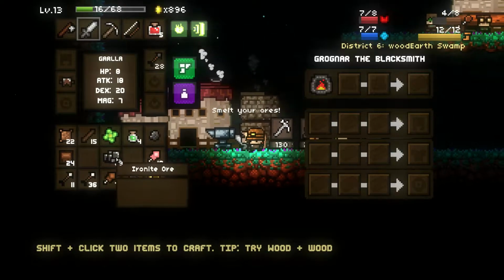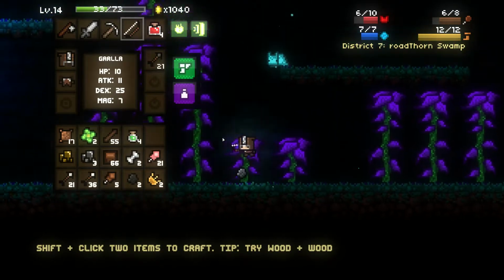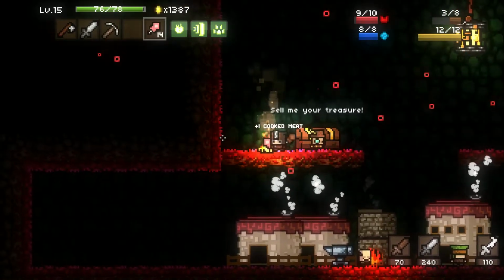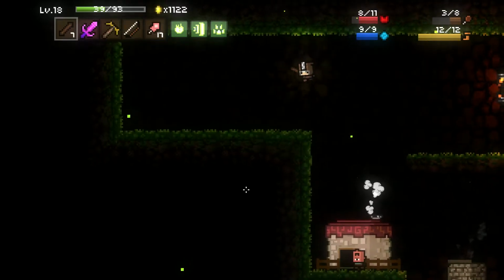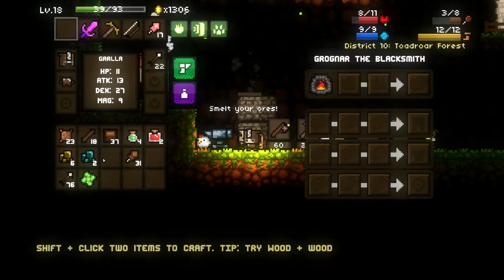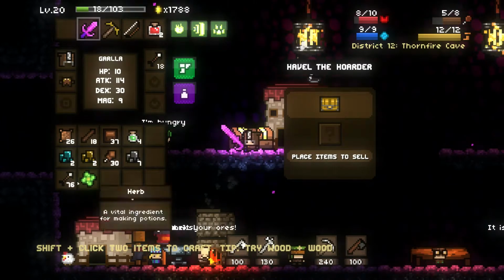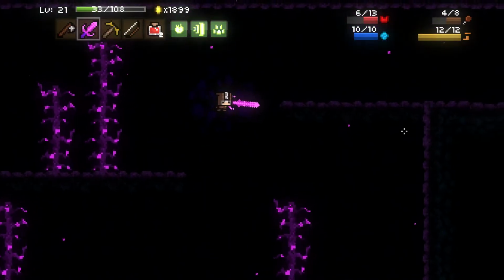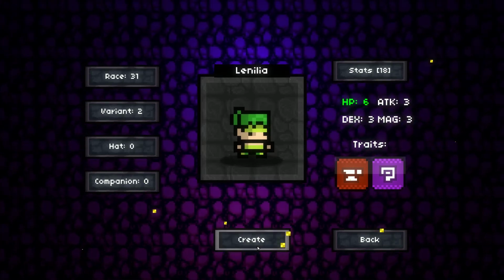Magicite EP4 Just Call Me Legolas PT2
Let's Play Magicite! Magicite is a roguelike'ish type minecrafty game where every playthrough is one life with random stats and you try to level up and craft items as your complete each area.